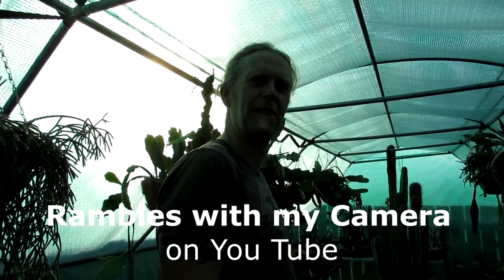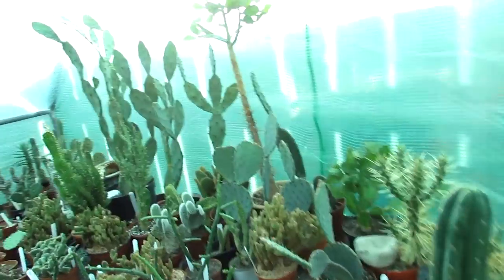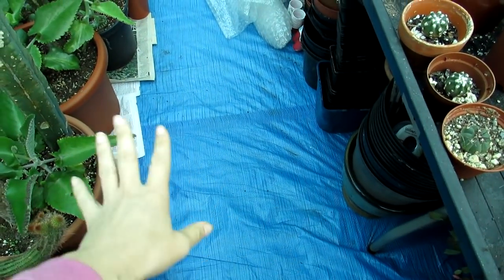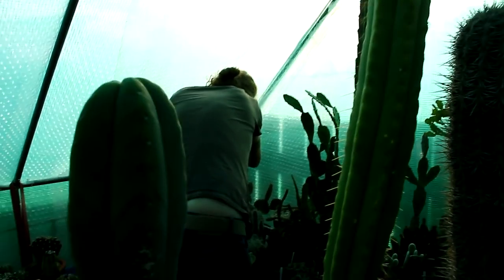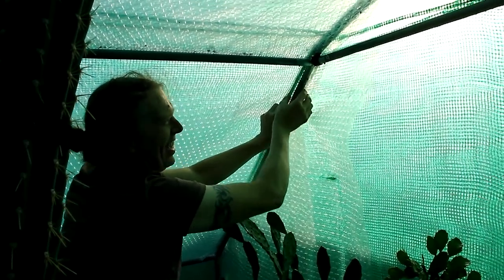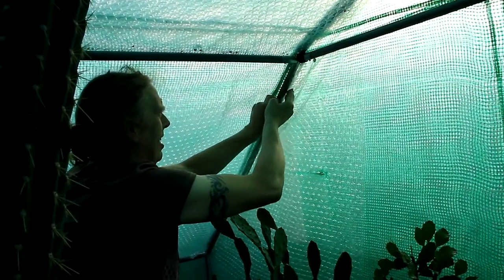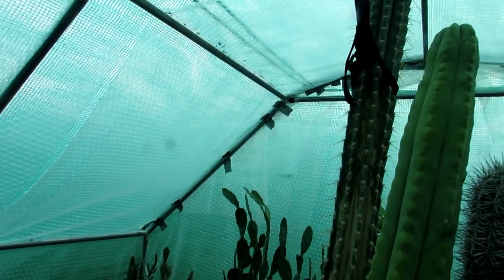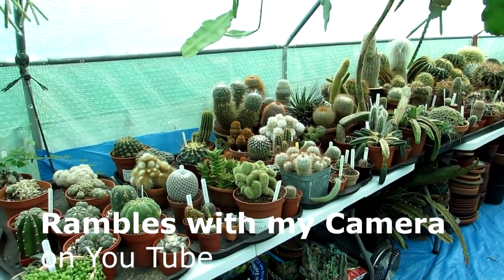Bubblewrapping the Cactus & Succulent Polytunnel - VLOG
Hi Guys :-D In this video vlog our best friend Sean from 'Rambles with my Camera' here on You Tube came to help us bubblewrap the Cacti and Succulent Polytunnel :-D Subscribe to Sean's You Tube Channel